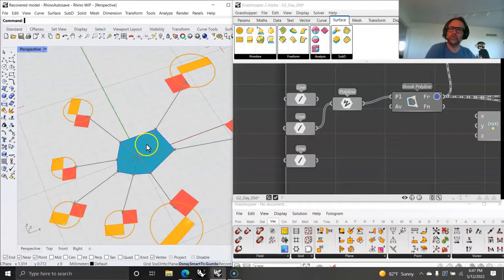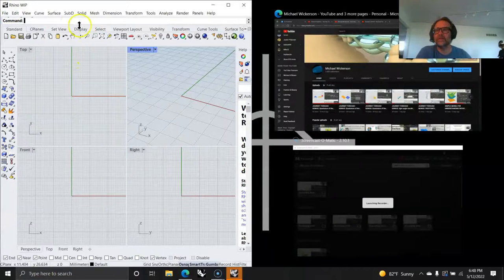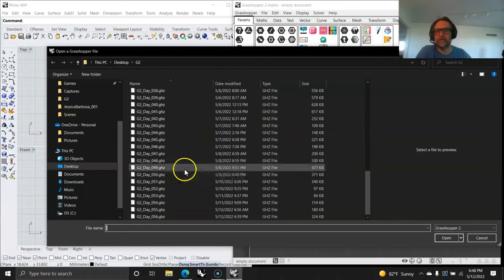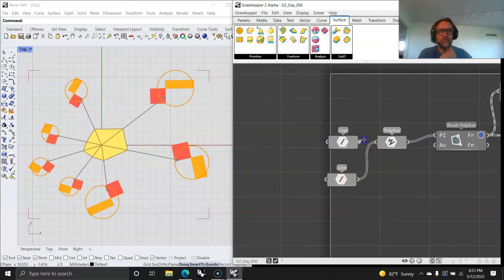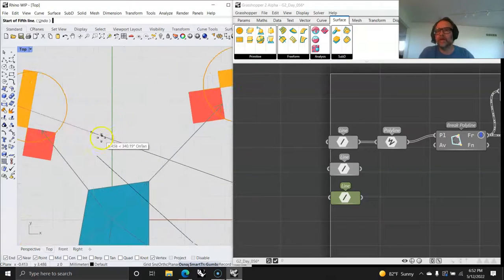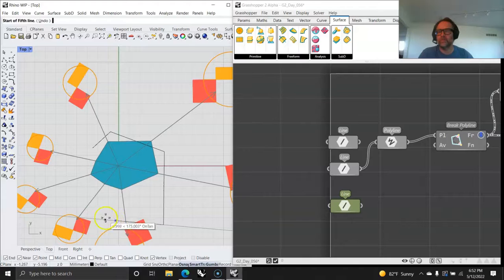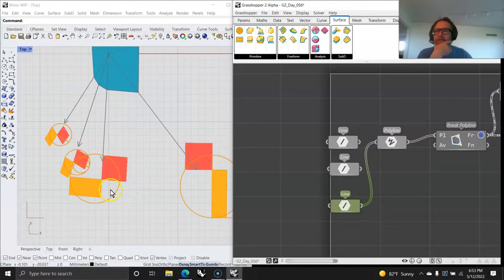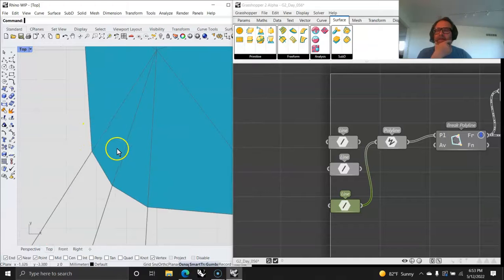JOURNEY THROUGH GENIUS: Quadrature of the Polygon in GRASSHOPPER 2.0 (QUIET HUMMING)